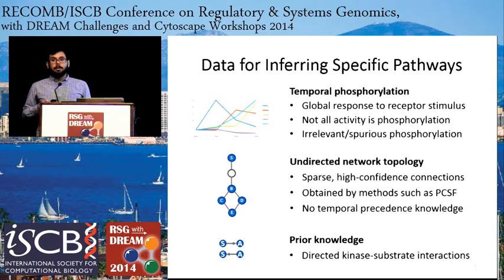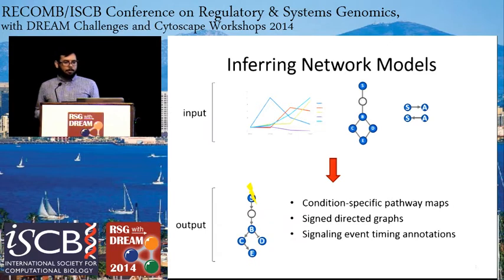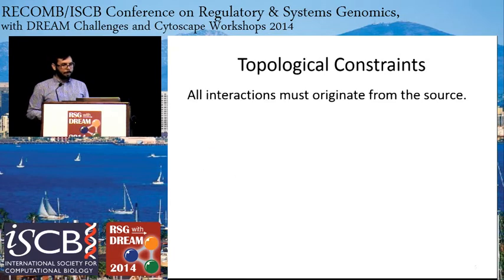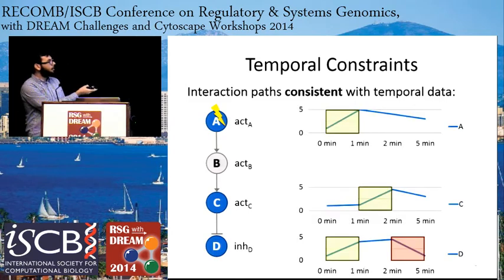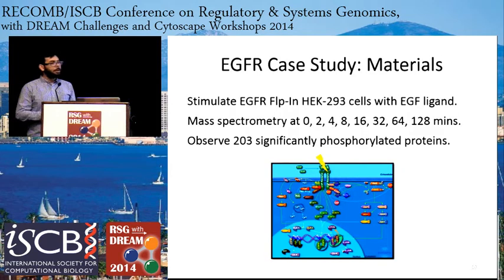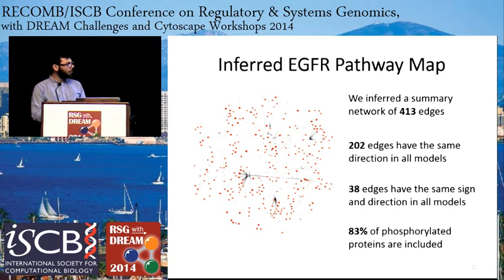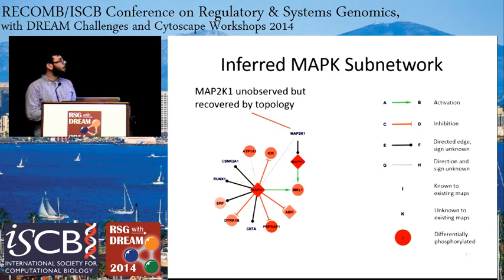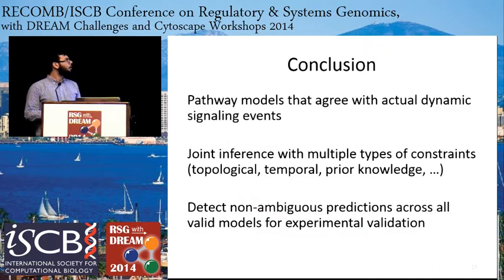Synthesizing signaling pathways from temporal... - Ali Sinan Köksal - RECOMB/RSG 2014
Synthesizing signaling pathways from temporal phosphoproteomic data - Ali Sinan Köksal - RECOMB/RSG 2014